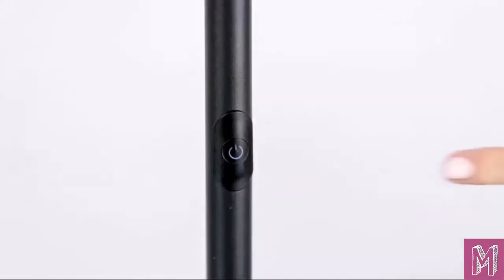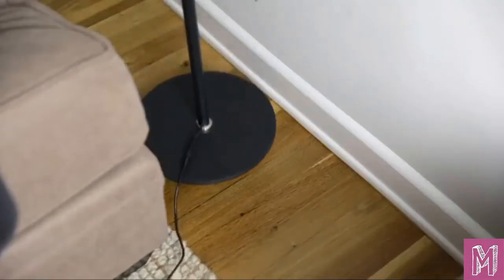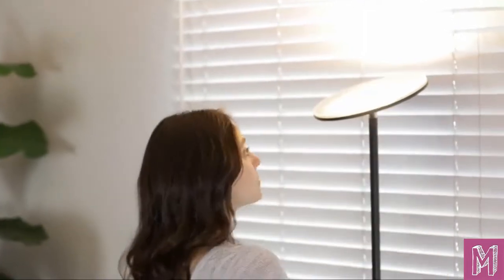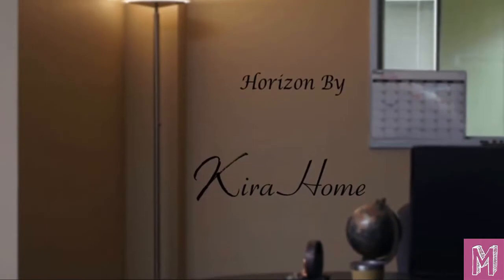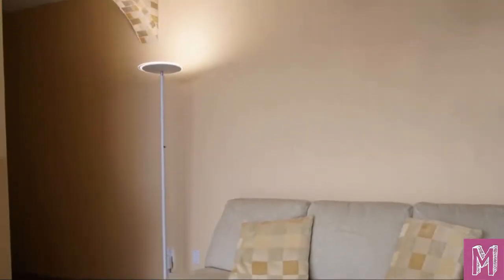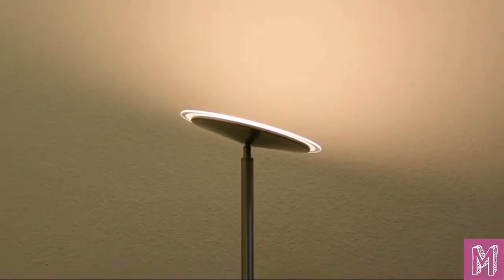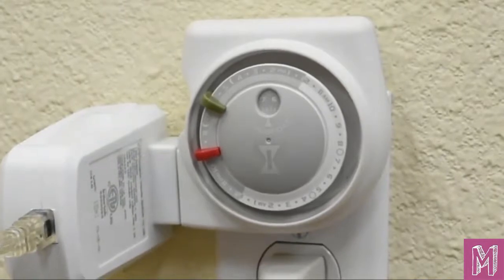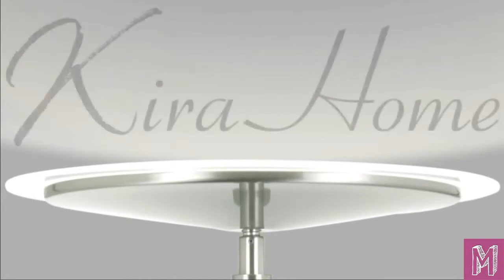Best Floor Lamps in 2020 - Top 6 Floor Lamps Review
Links to the best floor lamps we listed in today's floor lamp review video:

1. Brightech Sky LED Torchiere
(Ads For Amazon)

2. Kira Home Horizon Modern LED Torchiere Floor Lamp
(Ads For Amazon)

3. TaoTronics LED Floor Lamp
(Ads For Amazon)

4. ROZKY Metal Swing Arm Floor Lamp
(Ads For Amazon)

5. CHIPHY Dimmable Tall Lamp
(Ads For Amazon)

6. Kenley Natural Daylight Floor Lamp
(Ads For Amazon)

In today's video we reviewed the top 6 floor lamps on the market in 2020. We made this list based on our personal opinion and we ranked them in no particular order after doing our research based on their price, quality and more.

Floor lamps styles for the living room range from modern arc to LED designs for the office.  From popular contemporary styles for reading to halogen, torchiere, Tiffany style and more. To pick the most appropriate size floor lamp for your space, consider the eye level rule. Take a seat on the sofa, or chair, and measure the height from the floor to your eye level. For tasks such as sitting on the sofa with your laptop, the shade should be at or below eye level to avoid the glare.

The same rule of thumb applies when sitting in a chair. The bottom of the shade should line up with your eye level.If you’re placing the floor lamp further from where you are seated, or you want it to arch over a larger seating area, use a taller lamp. The extra height will help cast more overall, or ambient lighting.

Thanks for watching and if this floor lamp review was helpful to you, please remember to leave a like and subscribe to our channel to see more videos like this in the future, and if you have any questions related to the floor lamp models which are listed here, leave a comment down below and we will get back to you as soon as we can.